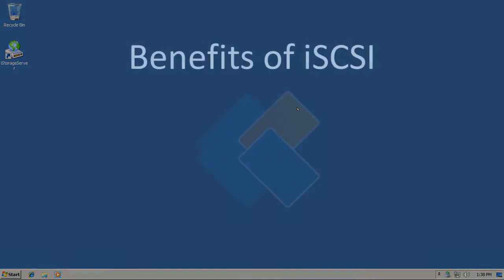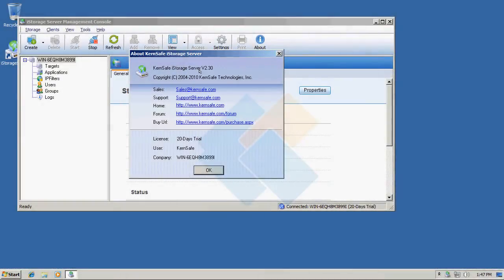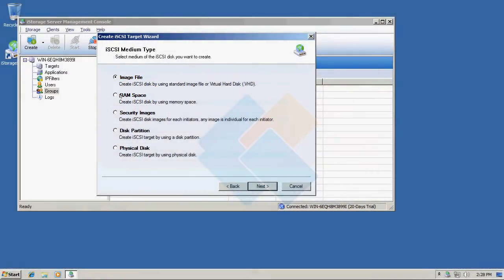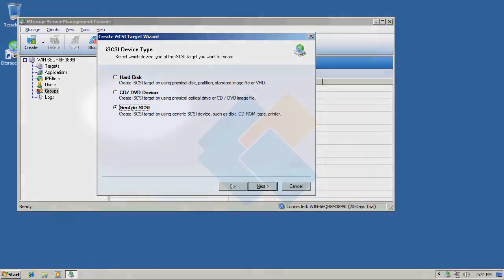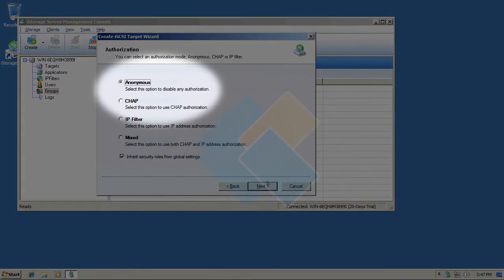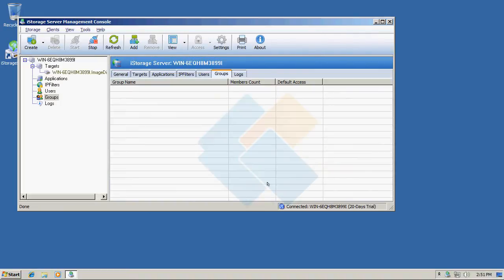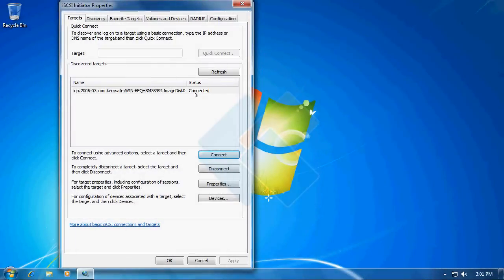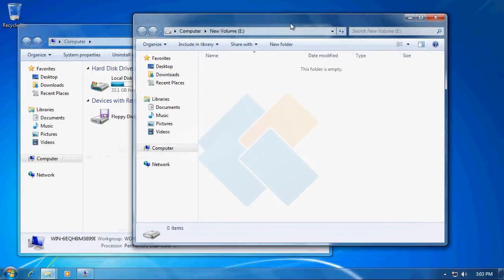KernSafe Tutorials - iStorage Server Overview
KernSafe is proud to announce the first tutorial from upcoming Tutorial Series.

In this tutorial we will focus on iStorage Server. We will explain what iSCSI is, for what you can use iStorage Server, how to create iSCSI Target and finally how to connect to it.

KernSafe is global leader in storage virtualization and data security solutions from desktop to the data center. Our costumers vary from individuals, through middle size firms and finishing at big multinational companies. We are dedicated to produce the highest quality software possible and, at the same time, provide the outstanding customer support. As one of the fastest-growing public software organizations, KernSafe is producing software that is easy to use but can also benefit in professional solutions. You can check KernSafe products offer on our